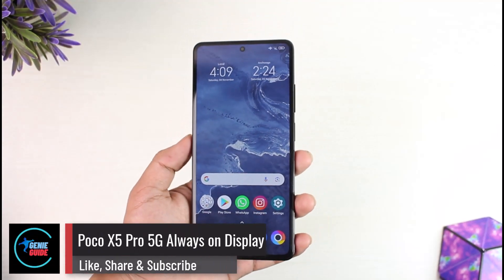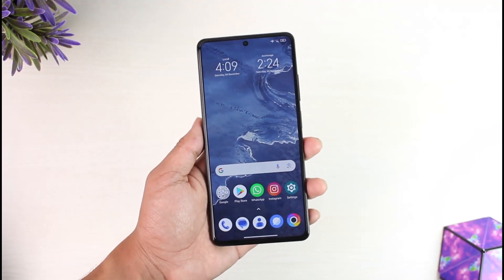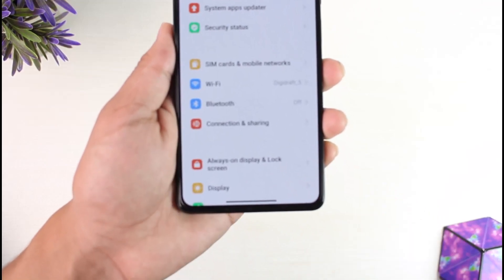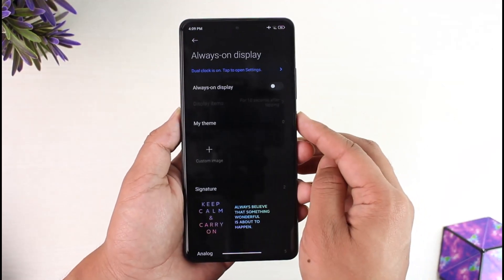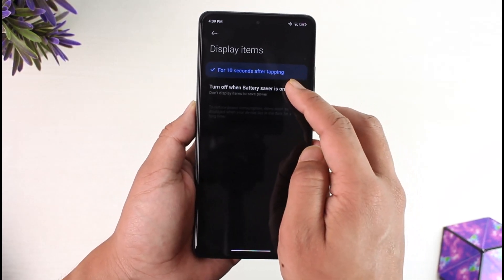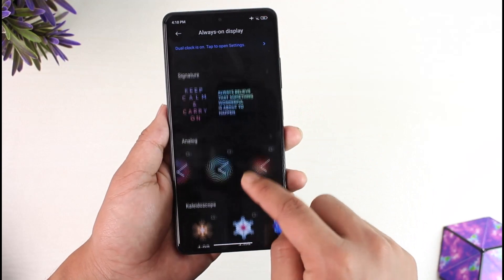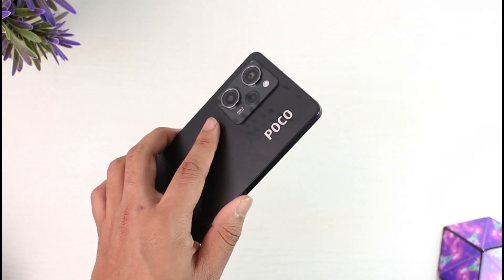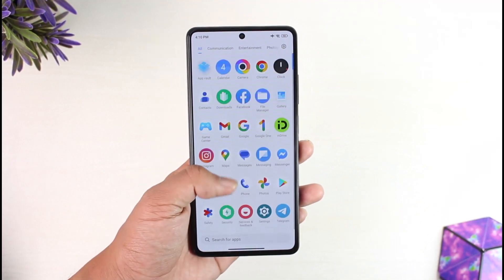Poco X5 Pro 5G Always On Display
In this video, I will show you how to enable or disable Always On Display on Poco X5 Pro.

~ Chapters:
0:00 Introduction
0:14 General Info
0:27 Always On Display
1:10 Conclusion